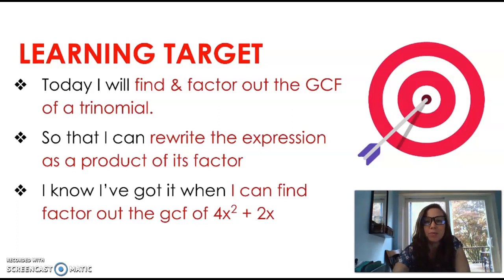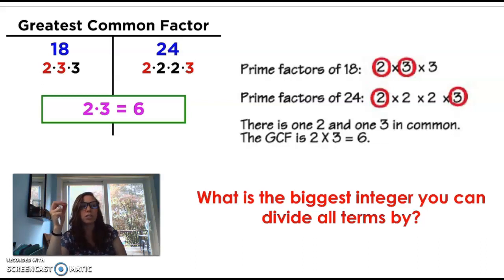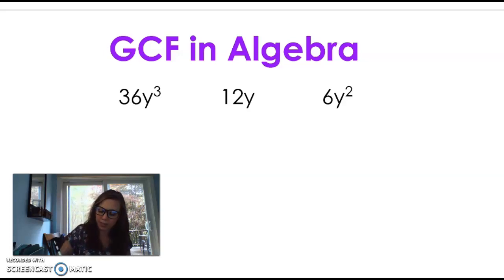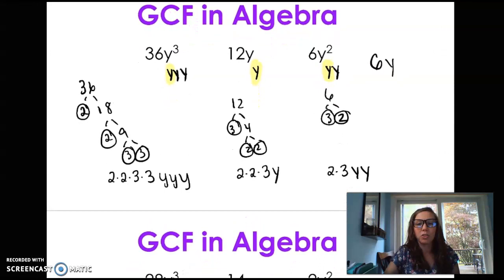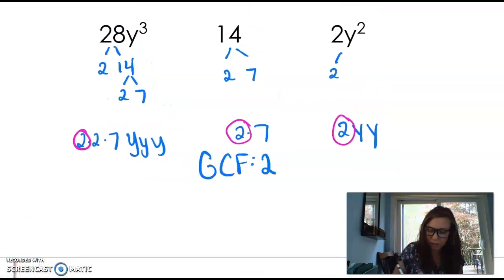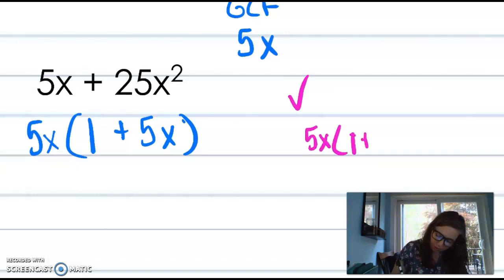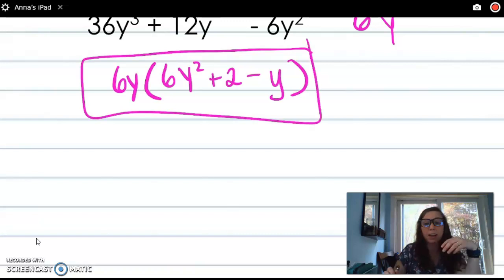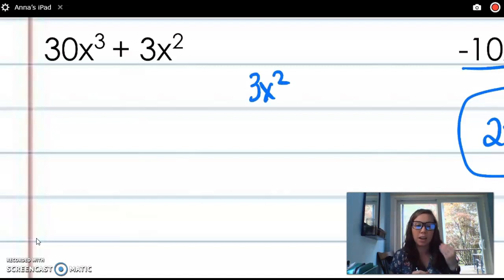Alg Factor out the GCF